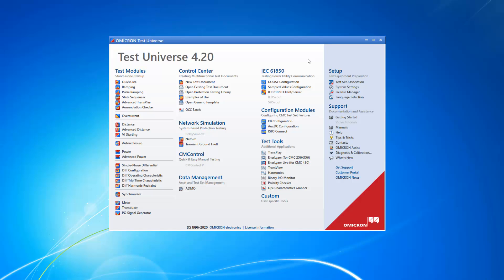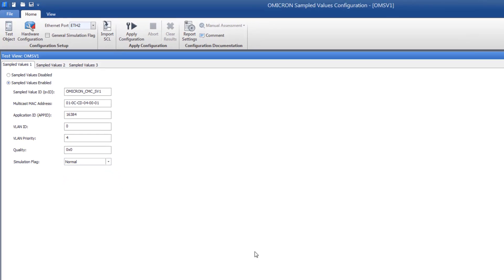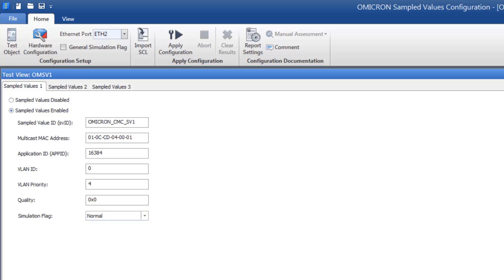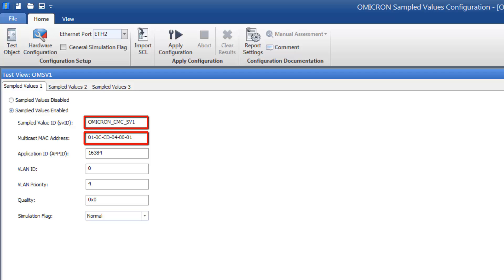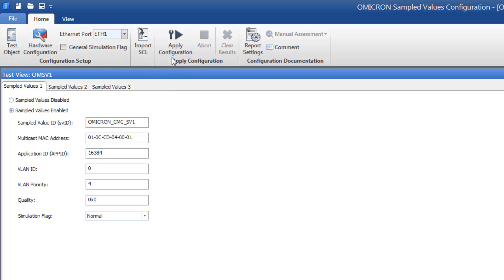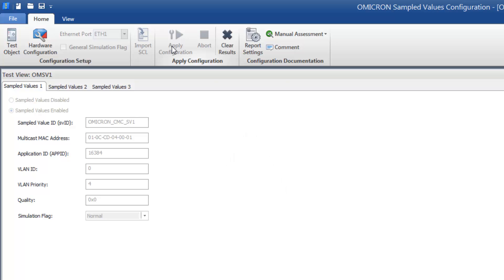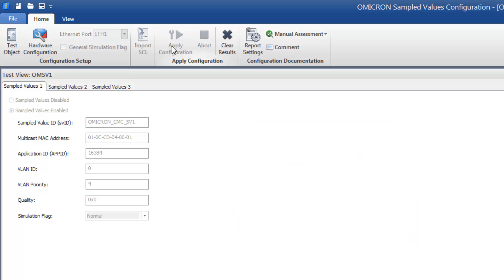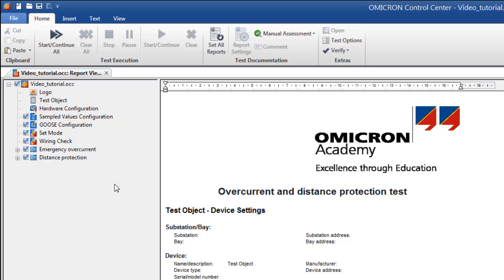Sampled Values Configuration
🔒✅ Configuration for publishing IEC 61850 Sampled Values

TIMESTAMPS
00:00 - What are Sampled Values?
00:47 - Generate Sampled Value Stream
01:26 - Activate Sampled Value Streams
02:01 - Publish Sampled Value Streams
02:50 - Insert Sampled Value Configuration module into an OMICRON control centre file

We empower you!

OMICRON is an international company that works passionately on ideas for making electric power systems safe and reliable. Our pioneering solutions are designed to meet our industry’s current and future challenges. We always go the extra mile to empower our customers: we react to their needs, provide extraordinary local support, and share our expertise.